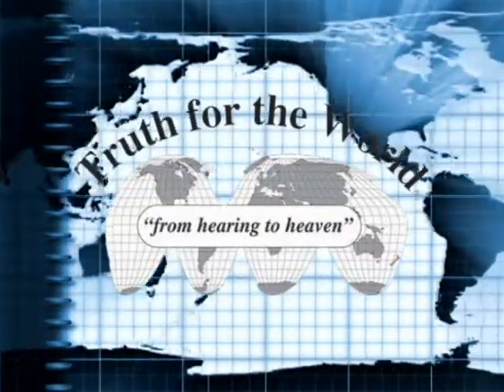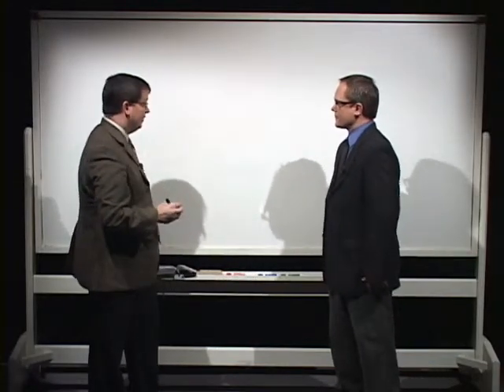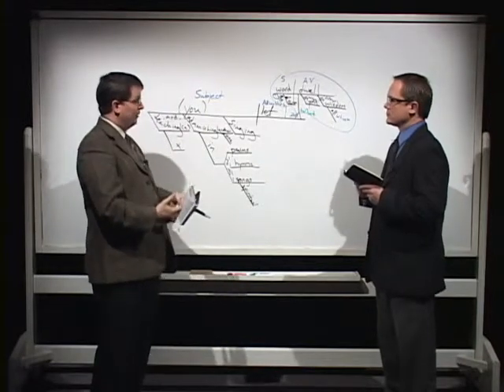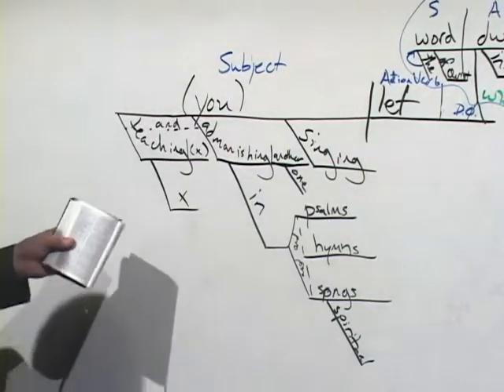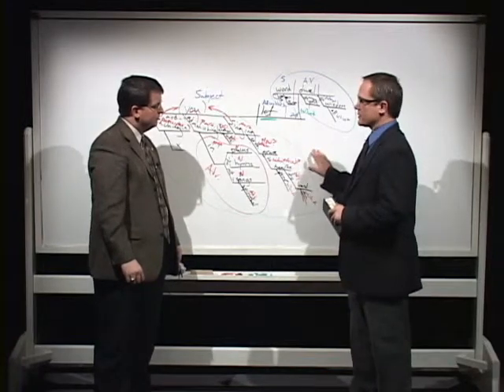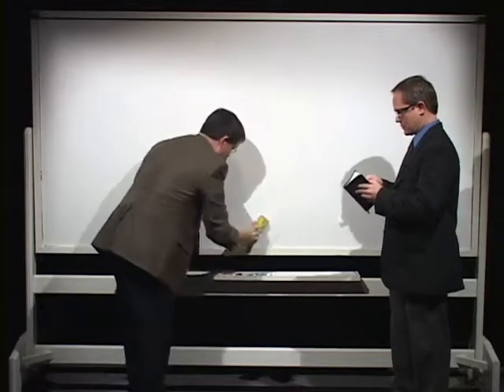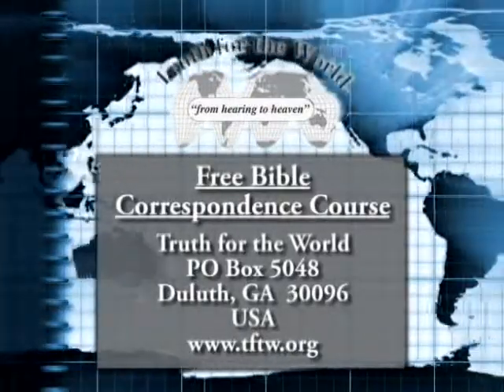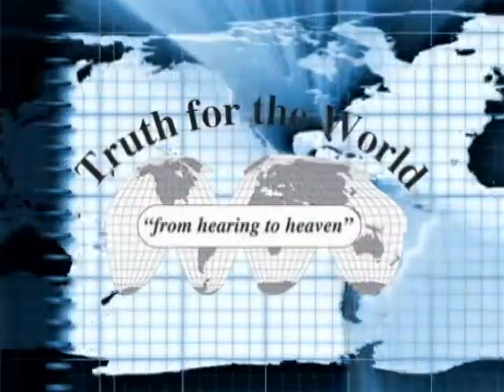Ask The Expert: Biblegramming - 07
An in-depth study of the English language to better understand the Bible.